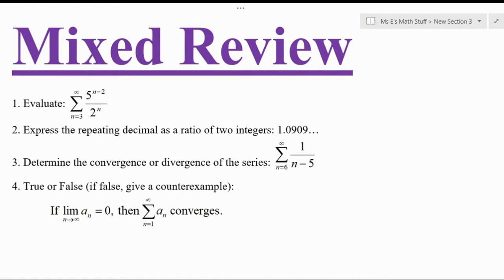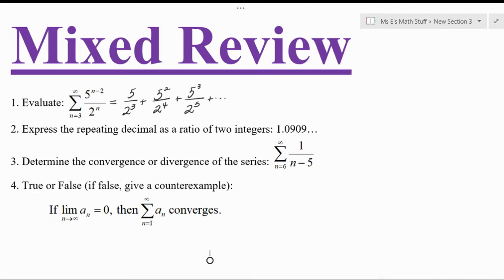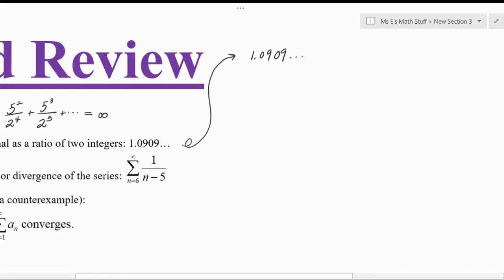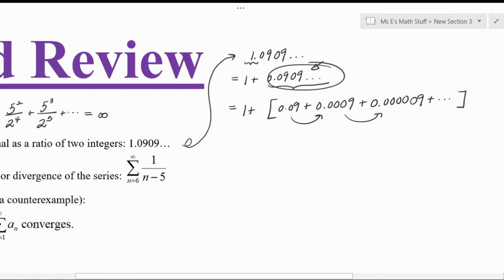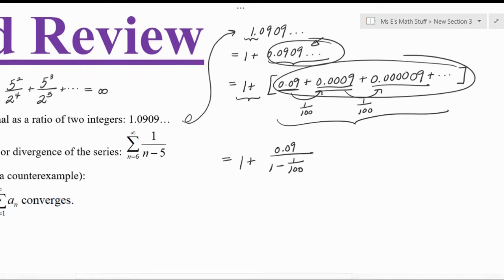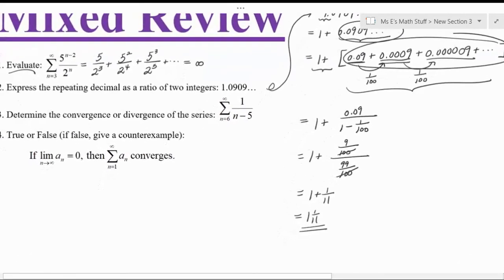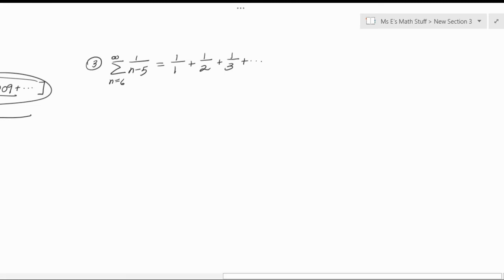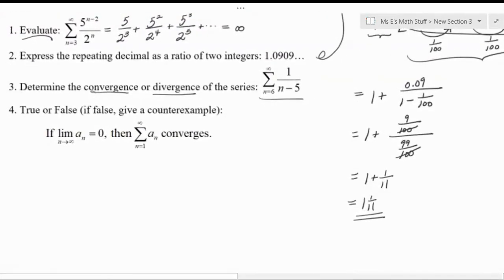BC 8.4 part 2 video 3 (9 min)